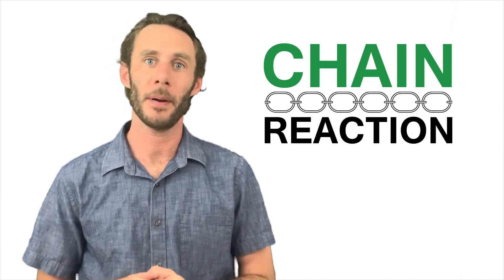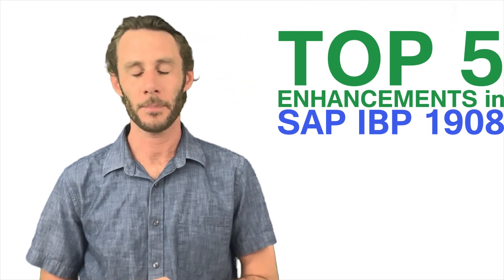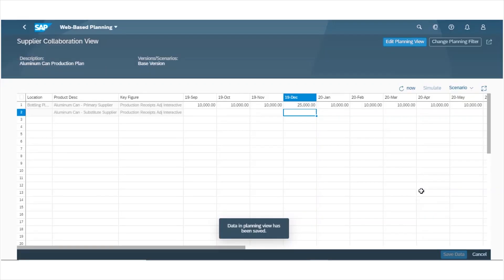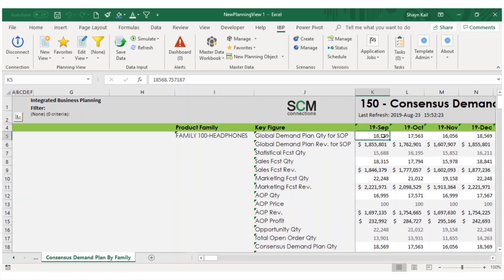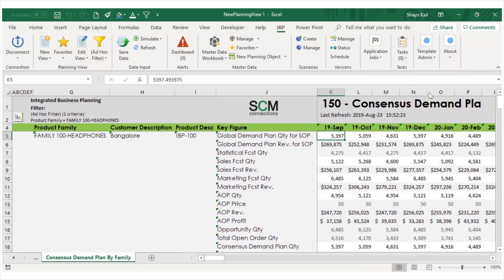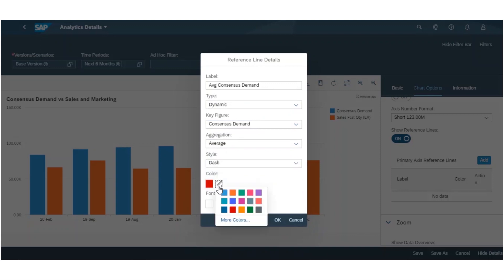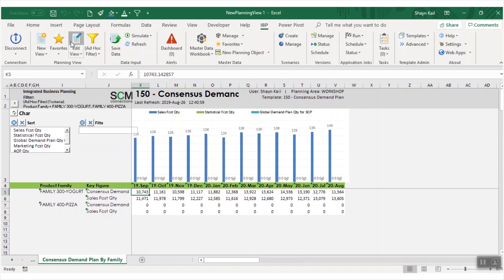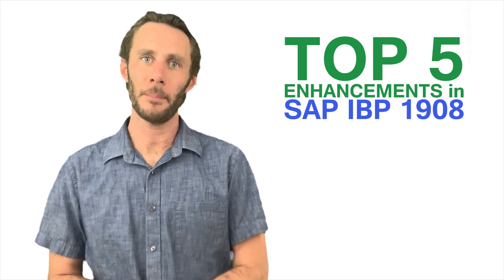Top 5 New Enhancements of SAP Integrated Business Planning (IBP) 1908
Want to see more new features of SAP IBP 1908? Our latest blog has got you covered

With all the innovative enhancements from the latest release of SAP Integrated Business Planning (IBP) Version 1908, it was hard to narrow the list down to only 5. Take a look at our "Chain Reaction" to this new release and see how SAP IBP can help you out with improving collaboration, using chart reference lines for analytics, and more!